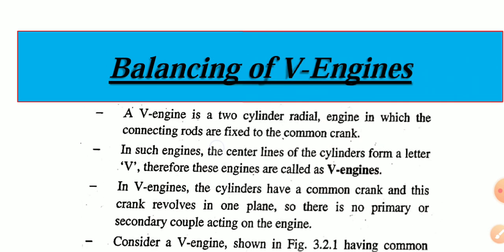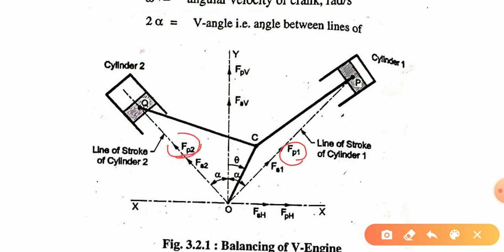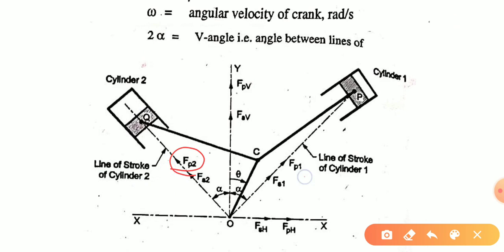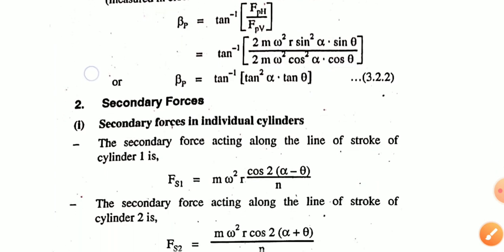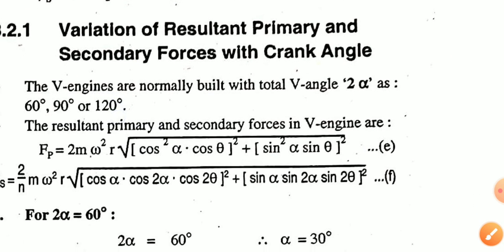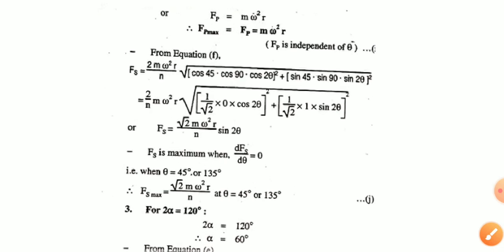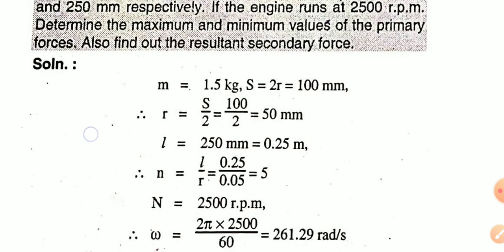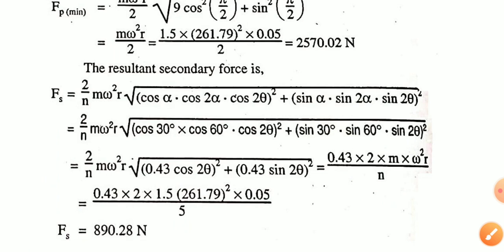LEC 23 | BALANCING OF V ENGINES | DYNAMICS OF MACHINERY